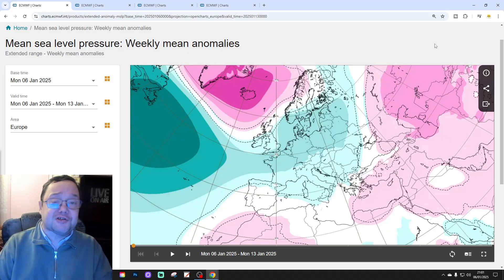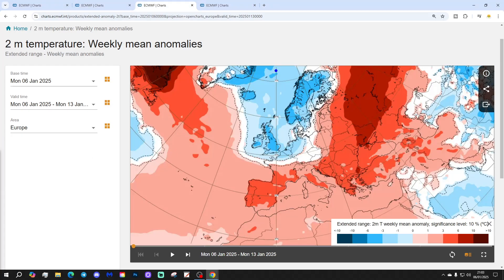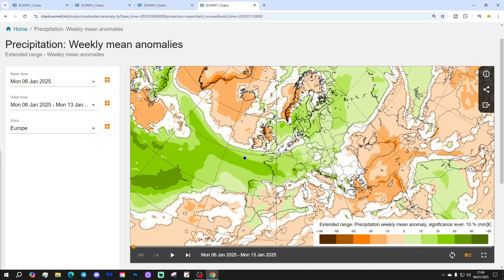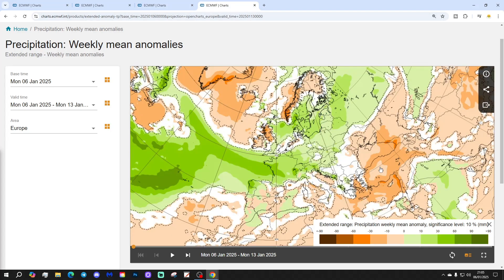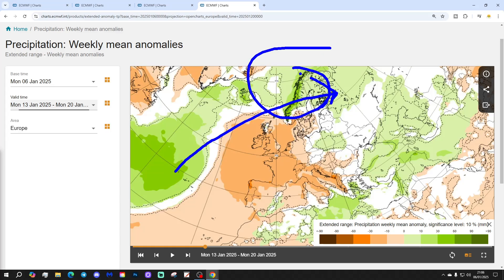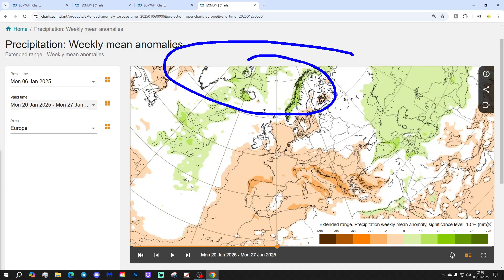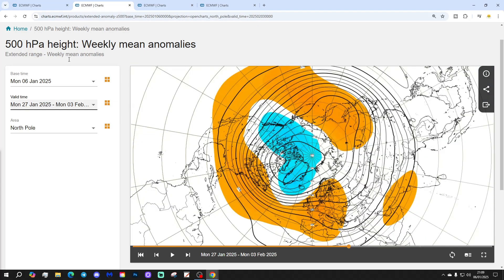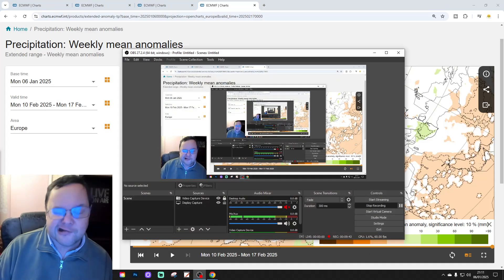EC 30 Day Weather Forecast For UK & Europe: 6th January To 3rd February 2025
Welcome to this weeks extended EC 30 day forecast for Europe taking us from 6th January To 3rd February 2025. Watch out at the end of the video as we extend out to weeks five and six which gets us to 17th February 2025.